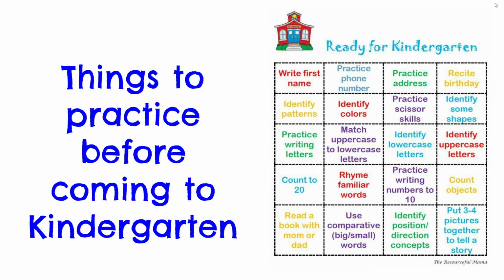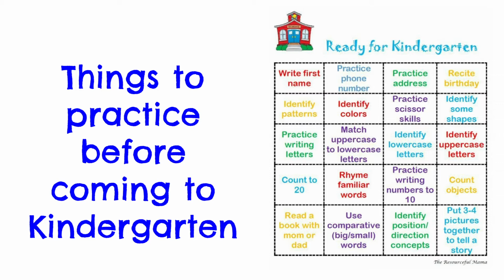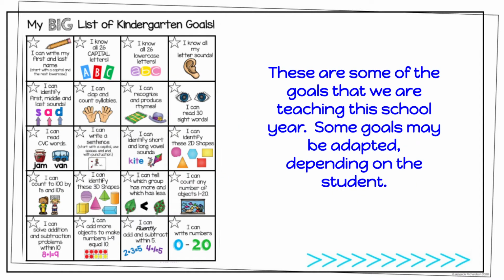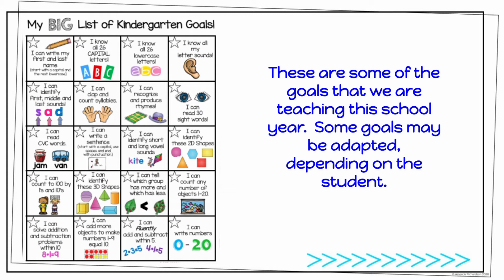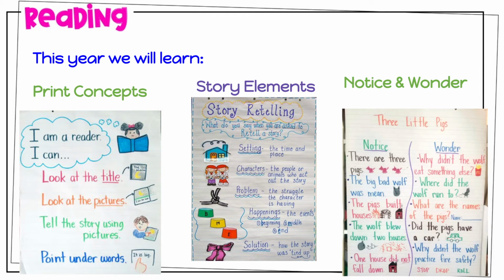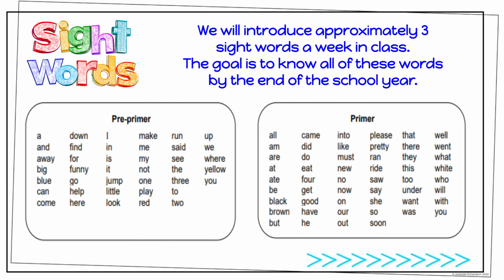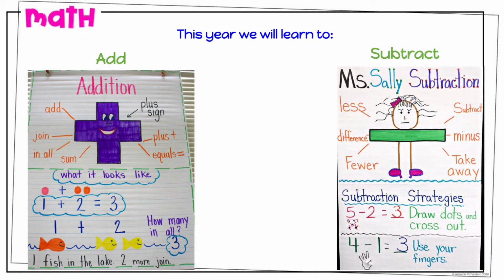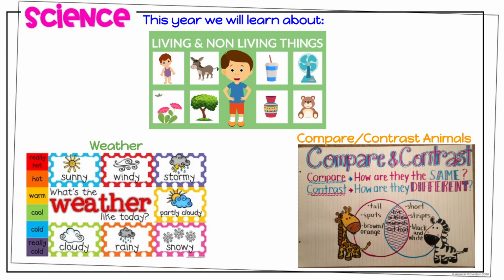Kindergarten Skill Review for Beginner's Day 2021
Our Kinder Team offers suggestions to rising Kinder Bears on preparation for the new school year!